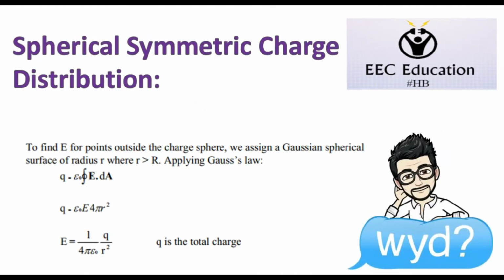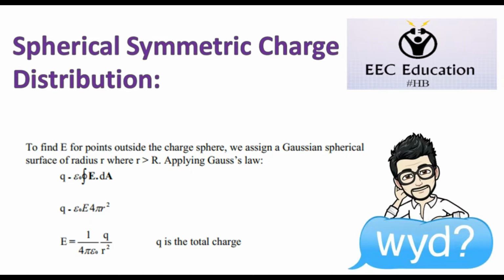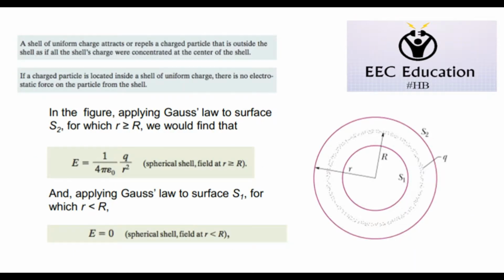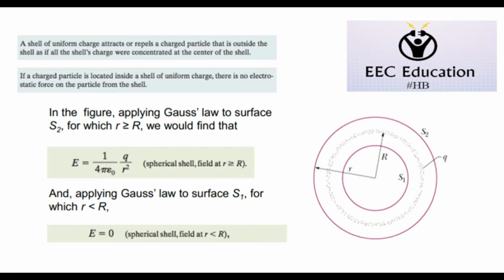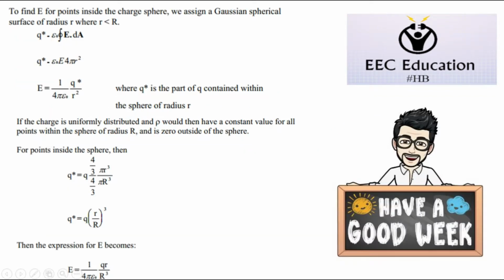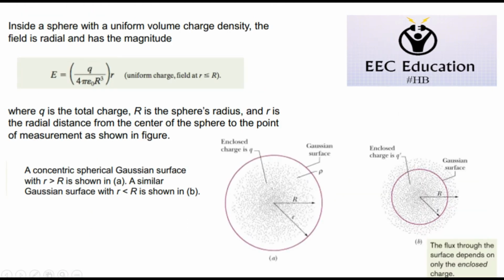Gauss Law Applications part 3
this will explain the applications of Gauss law such as volume charge  distribution